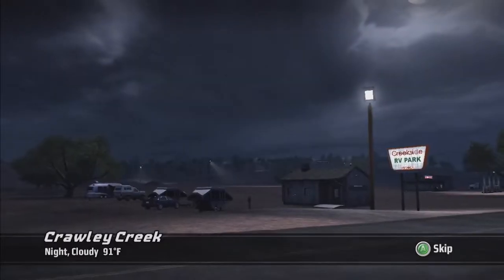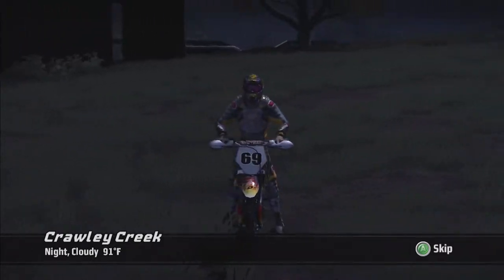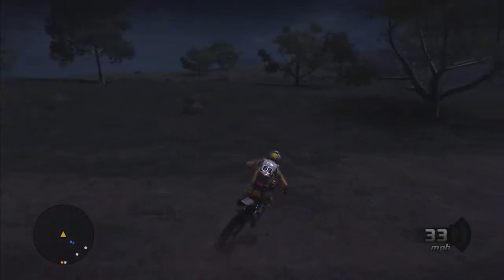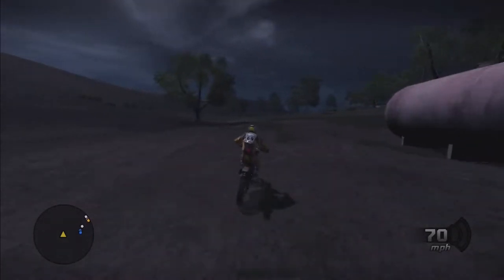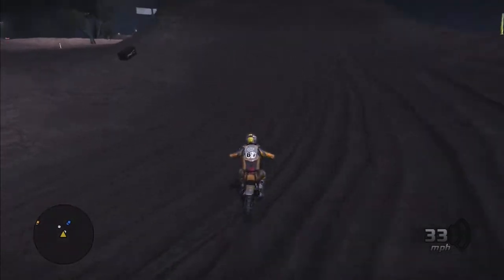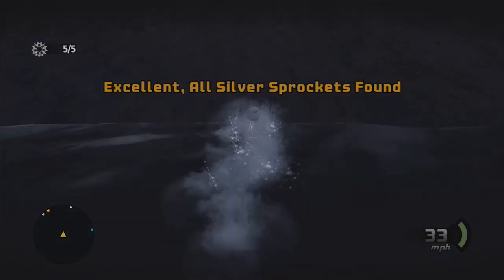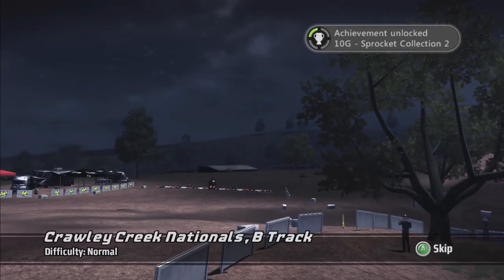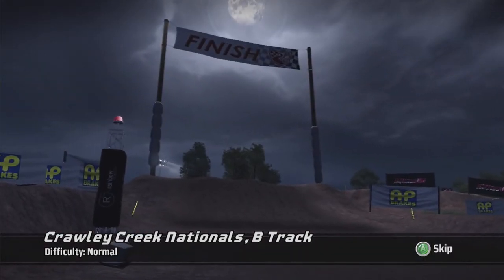MX Vs ATV Untamed "Sprocket Collection 2" Achievement Guide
All sprocket locations on the map Crawley Creek in MX Vs ATV Untamed.